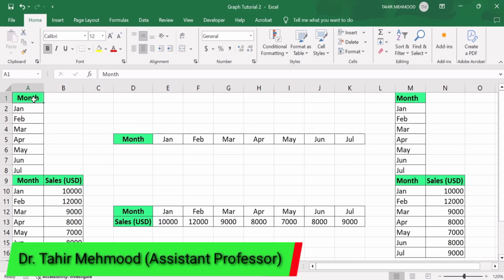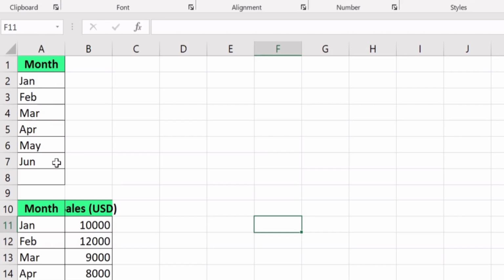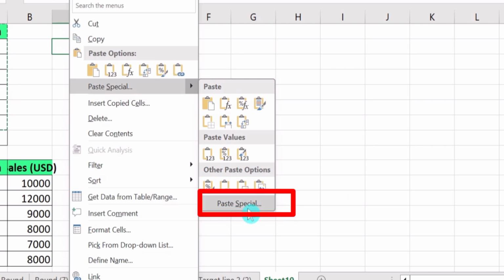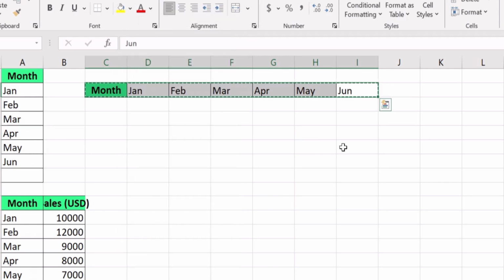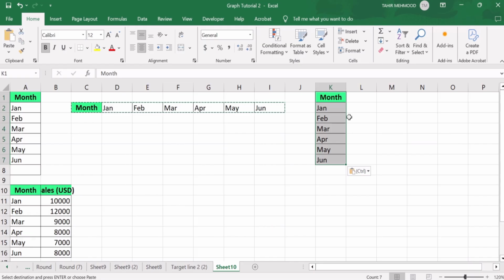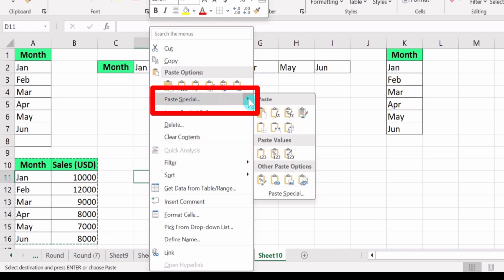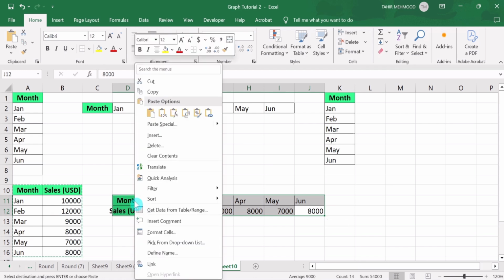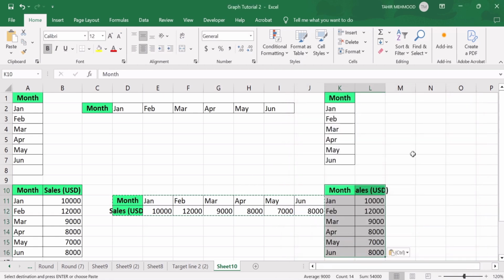How to Transpose Data in Excel (Switch rows to columns or convert columns to rows in excel)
In this video, you will learn How to Transpose Data in Excel (Switch rows to columns or convert columns to rows in excel). I will first demonstrate how to transpose single column into row or row to column. Finally, I will demonstrate how to transpose multiple columns into rows or rows to columns in Microsoft excel 365. After watching this vide, you will be able to Transpose Data in Excel (Switch rows to columns or flip columns to rows in excel). In this video, I have used Excel that comes with Office 365; however, this should also work with all previous versions of Excel, like Excel 2019, Excel 2016, Excel 2013, Excel 2010, Excel 2007, and Excel 2003. This video will provide you solution to this problem that Transpose Data in Excel (Switch rows to columns or convert columns to rows in excel).

📚 Other YouTube queries:
📌 How to Transpose Data in Excel (Switch rows to columns or flip columns to rows in excel),
📌 3 Ways to Transpose Excel Data (Rotate data from Vertical to Horizontal or Vice Versa),
📌 How to Transpose Data in Excel (The Simplest Way),
📌 The Excel TRANSPOSE Function,
📌 How to Use TRANSPOSE Function in Excel,
📌 how to transpose data in excel,
📌 excel transpose columns to rows,
📌 how to convert data in columns into rows in excel,
📌 excel how to switch columns and rows,
📌 excel how to transpose,
📌 excel how to transpose data,
📌 how do i transpose data in excel,
📌 how do i transpose in excel,
📌 how do you transpose data in excel,
📌 how do you transpose in excel,
📌 transpose data in excel,
📌 transpose data excel,
📌 excel transpose data,